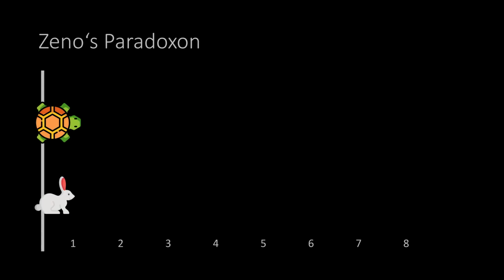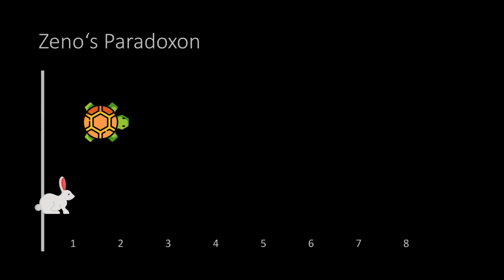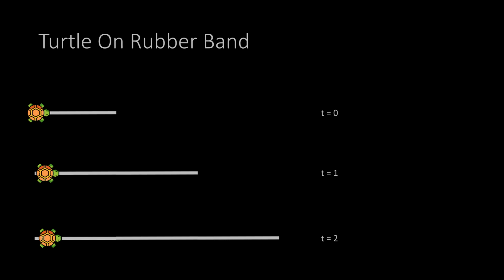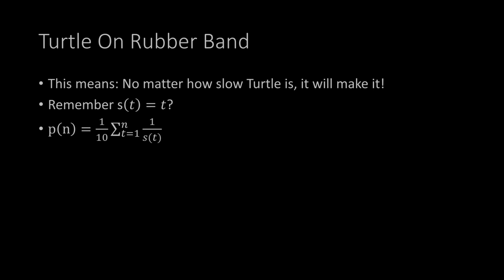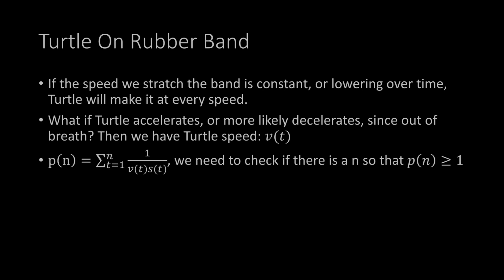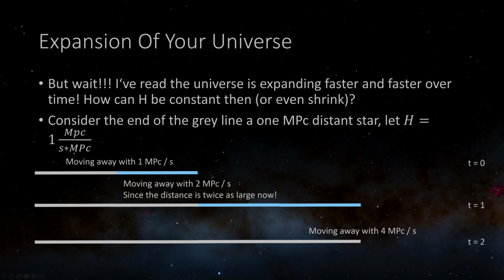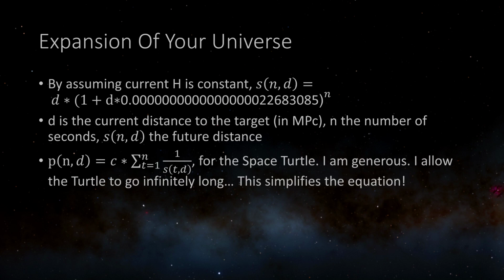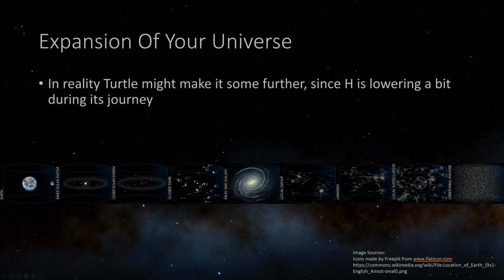Movement Paradoxes - To The Edge Of The Universe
Explore Zeno's Paradox, The Paradox of expanding movement and figure out the furthest you can go!